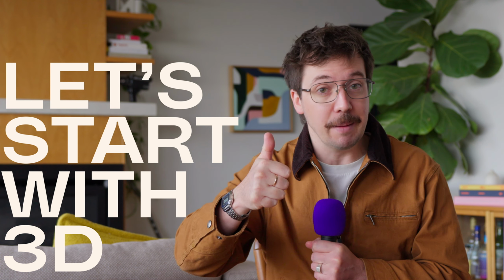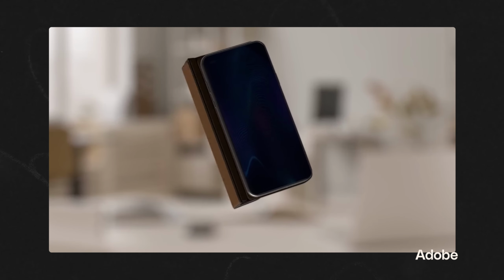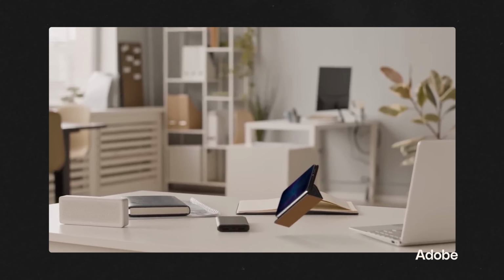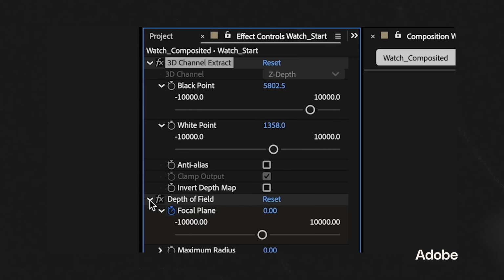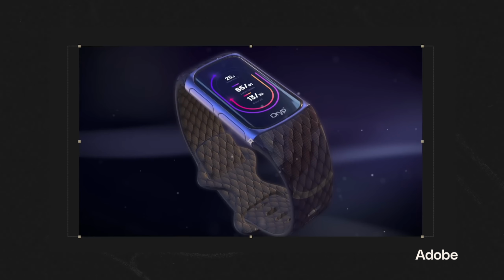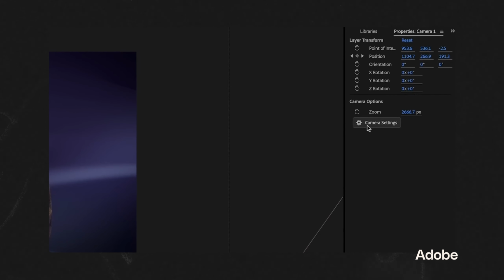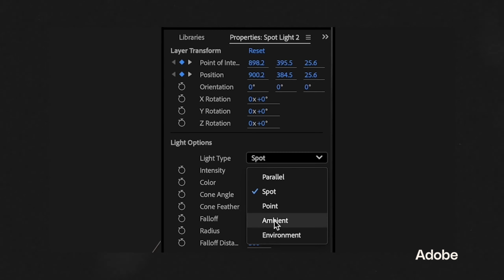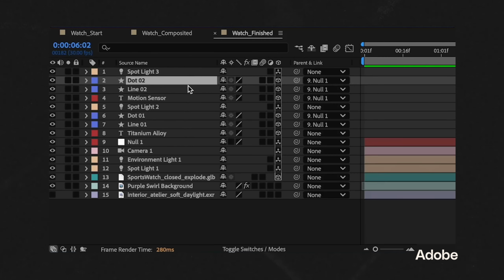Is that really it? After Effects updates | Adobe MAX 2024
Get the scoop on everything that was announced for After Effects at Adobe MAX 2024. Join  @Envato_Tom   and find out if we've seen any major changes or if it's more of a subtle evolution. Spoiler alert, it's the latter.

Intro 00:00
3D Workflow Enhancements 01:03
Animation Tools 02:14
New UI 02:40
Performance 03:12

Envato Tuts+
Discover free how-to tutorials and online courses. Design a logo, create a website, build an app, or learn a new skill

CREDITS
Video Creator: Tom Graham
Producer: Ian Yates
Editor: Ian Yates

► Explore Envato's full stack of AI tools, all included in your subscription